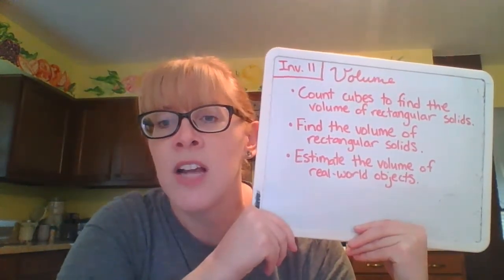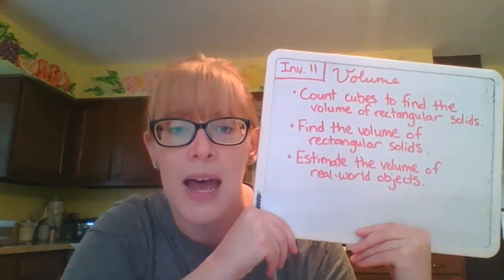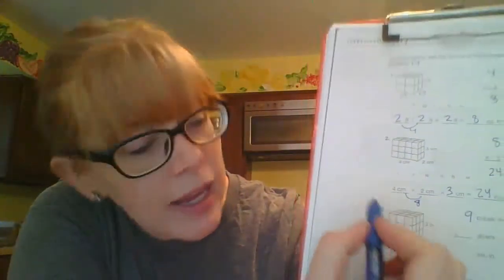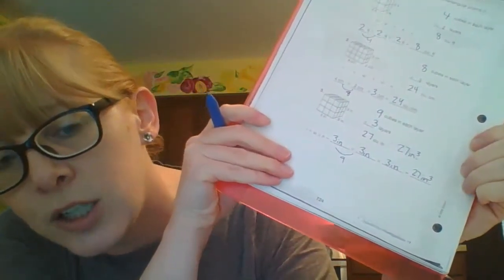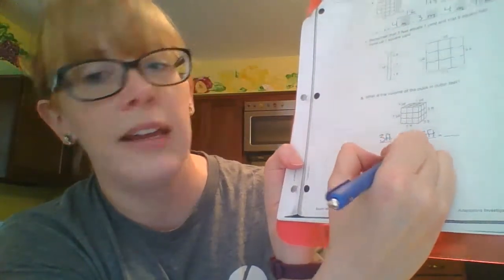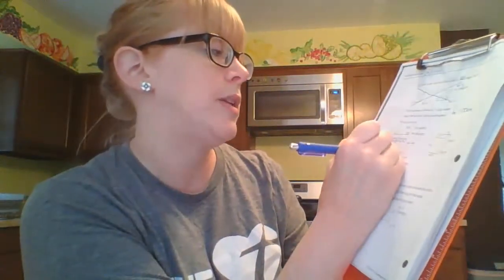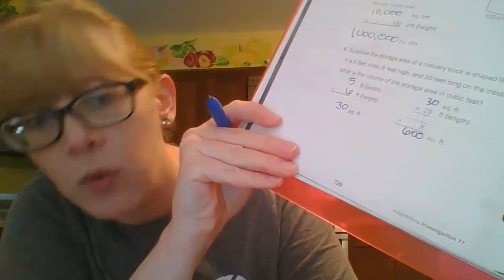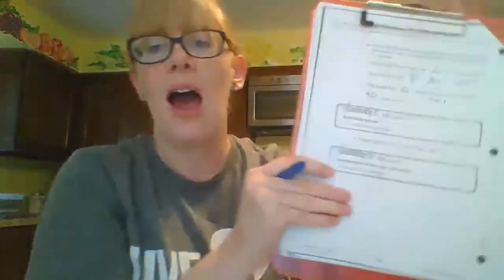Investigation 11: Volume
This video accompanies Investigation 11 from Saxon Intermediate Math 4, and covers the objectives: Count cubes to find the volume of rectangular solids; Find the volume of rectangular solids; Estimate the volume of real-world objects.